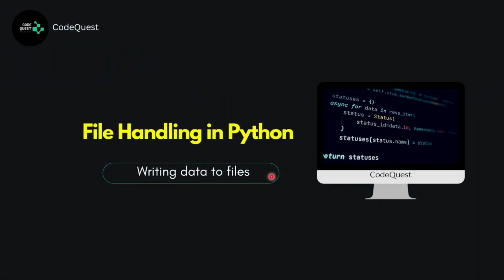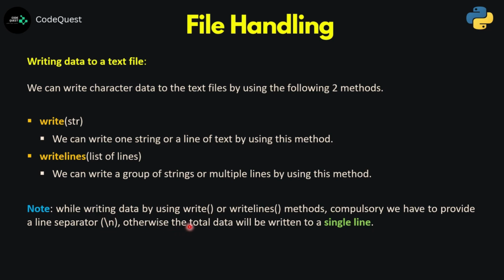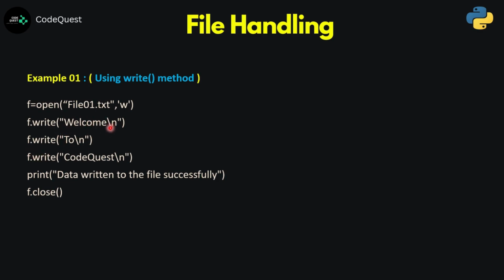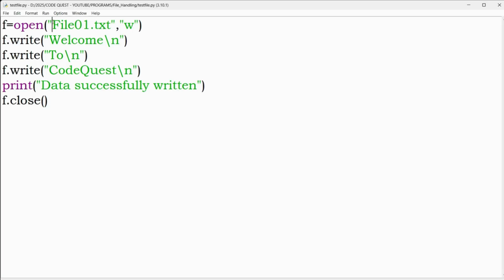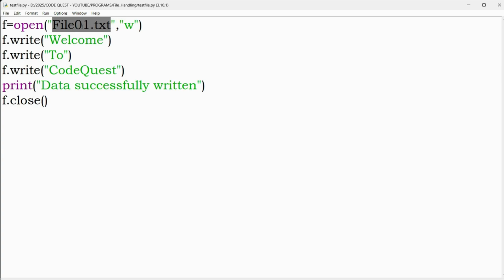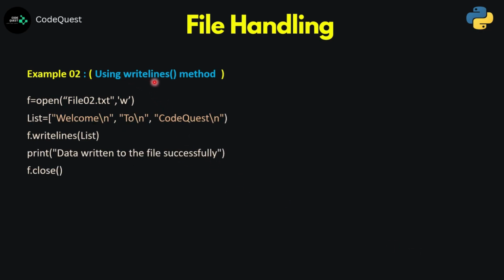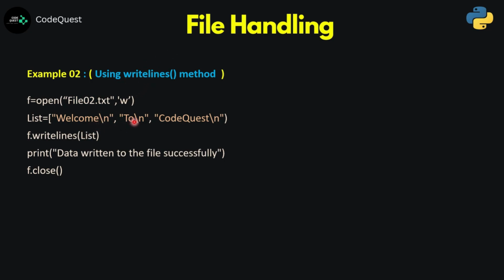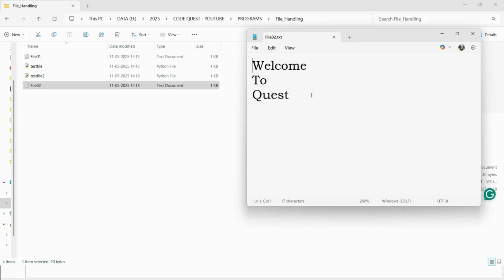12.2 Writing data to files | File Handling | Python